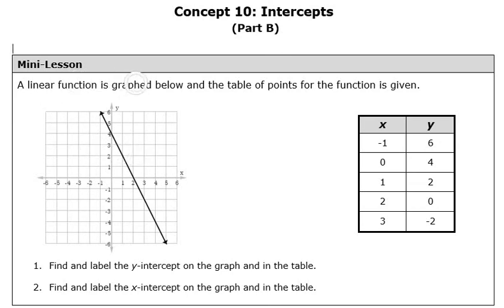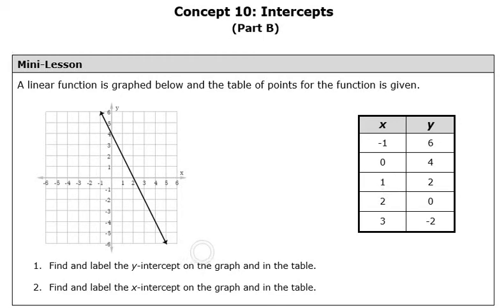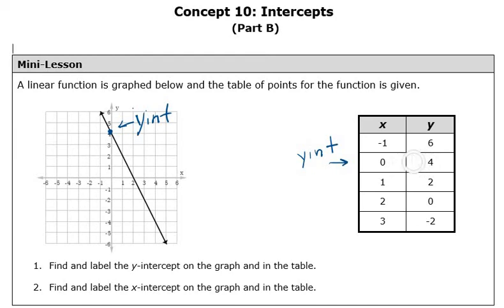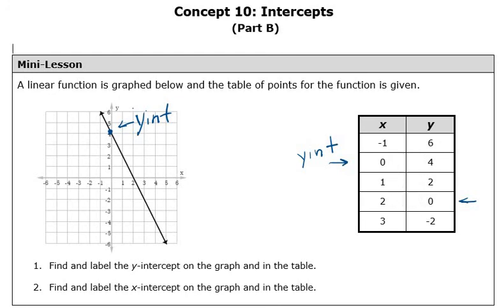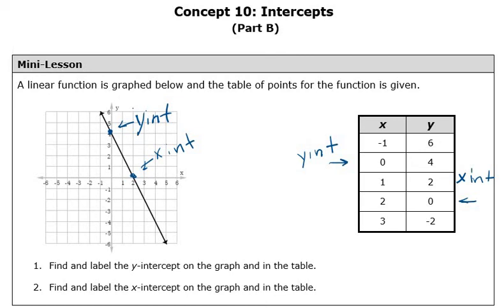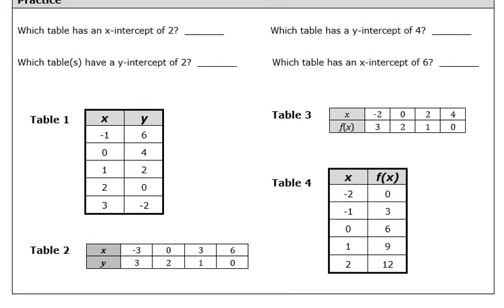Concept 10 (Part B)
Finding intercepts from table